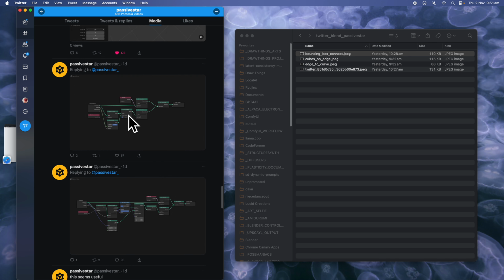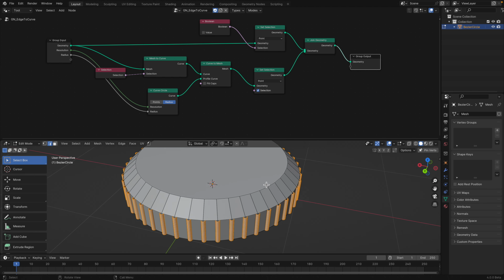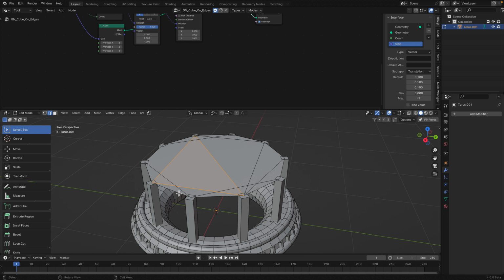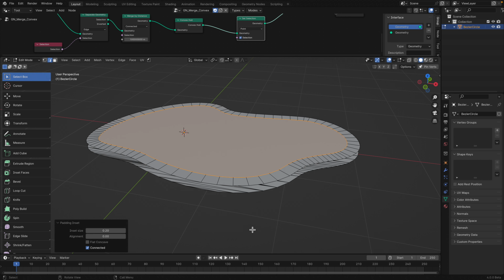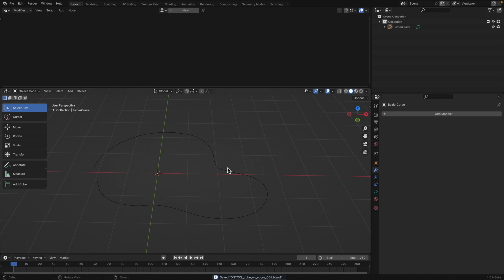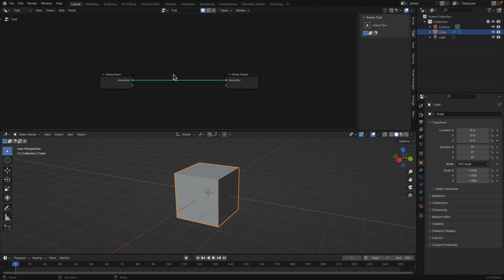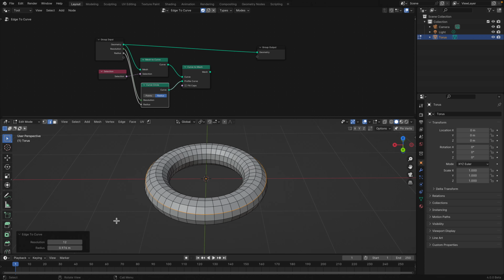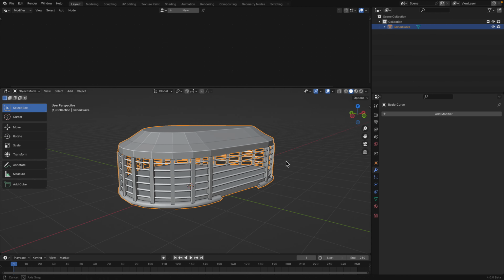LIVENODING More Geometry Nodes Tools Making - PassiveStar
In this episode, I am demonstrating 3 geometry nodes tools as shown by PassiveStar:
- edge to curve
- array of box along curves
- make convex hull from bunch of selections